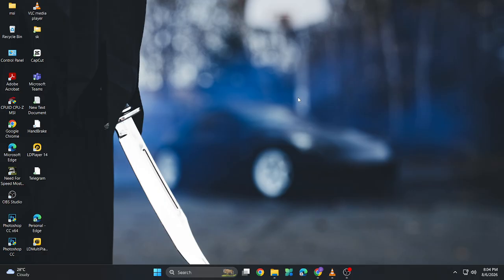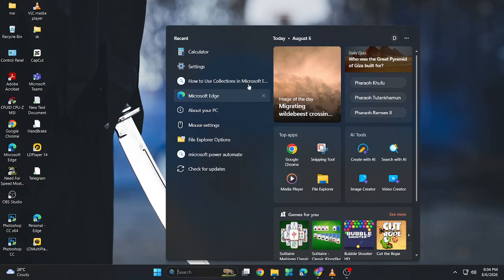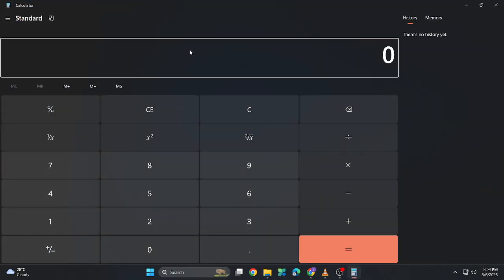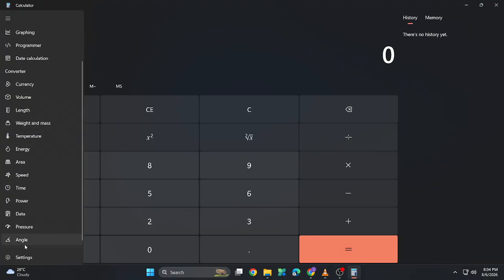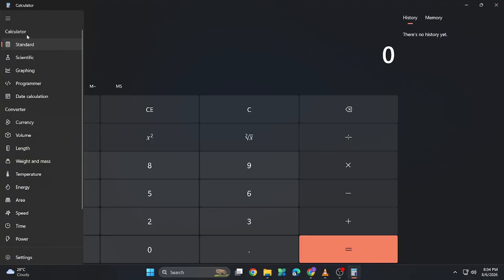How to Calculate Mortgage Payments with Windows Calculator Full Guide 2026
How to Calculate Mortgage Payments with Windows Calculator in 2026? Learn step-by-step how to estimate mortgage payments using the Windows Calculator app's built-in Mortgage Calculator. In this complete Windows Calculator tutorial, you'll discover how to enter the home price, down payment, loan term, interest rate, property taxes, insurance, and other costs to calculate your estimated monthly mortgage payment on Windows 10 and Windows 11. Perfect for beginners, home buyers, students, professionals, and anyone planning a home purchase.